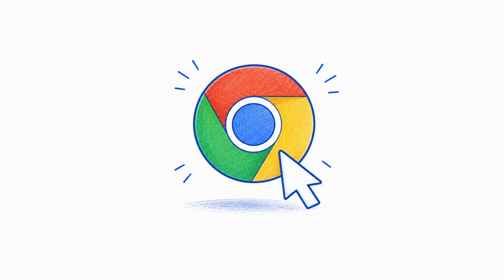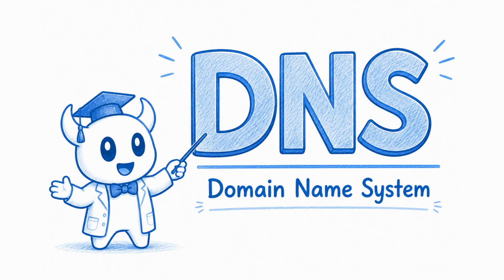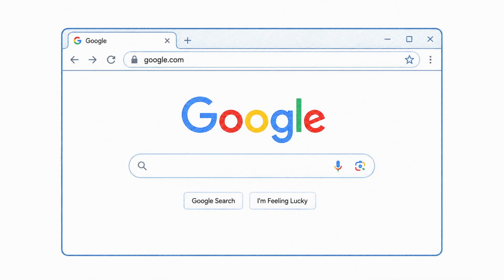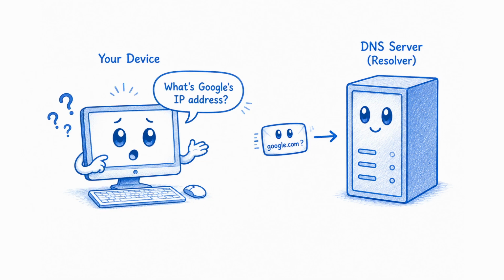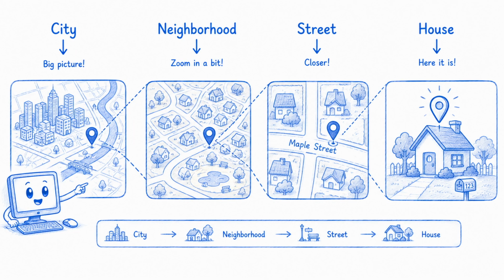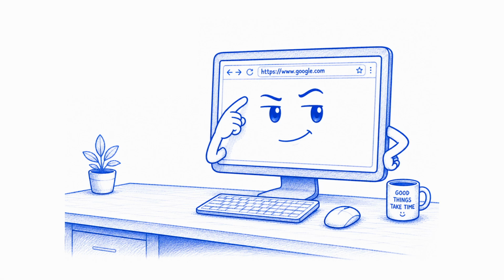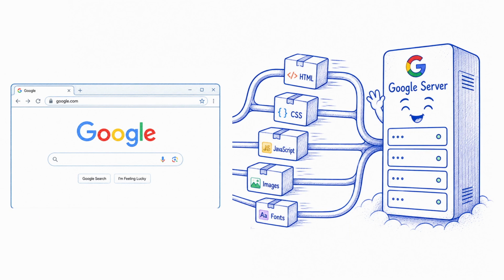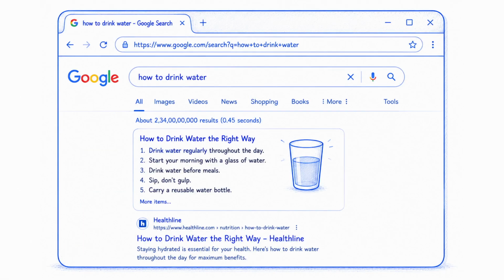Why Your Computer Doesn't Actually Know 'Google.com' ?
Ever wondered what actually happens after you type "google.com" and press Enter?

Your computer doesn't understand website names like ""google.com" or "youtube.com". Instead, it needs a special translator called "DNS (Domain Name System)" to find the correct server on the internet.

In this video, we'll break down DNS using simple animations and real-world analogies so anyone can understand how the internet finds websites in just a fraction of a second.

📚 In this video you'll learn:
• Why computers don't understand website names
• What DNS servers actually do
• Why websites load so quickly using DNS caching

Whether you're a student, a developer, or just curious about how the internet works, this video will help you understand one of the most important technologies behind every website you visit.